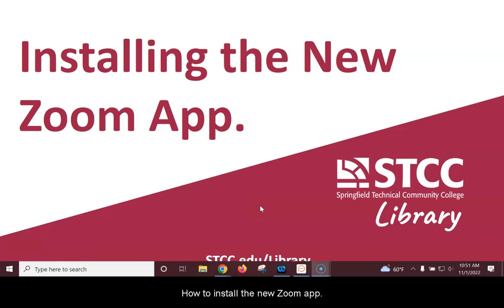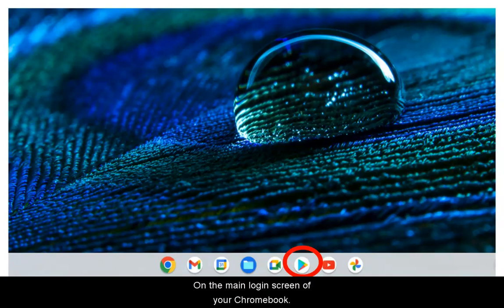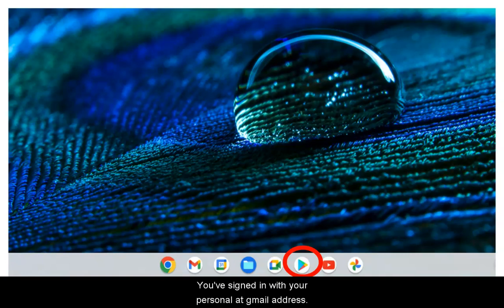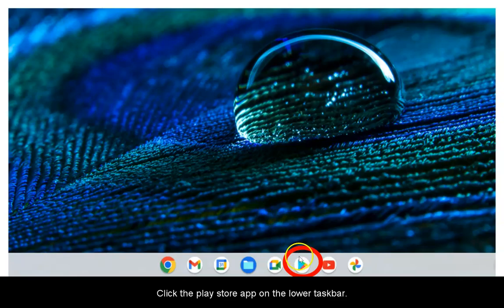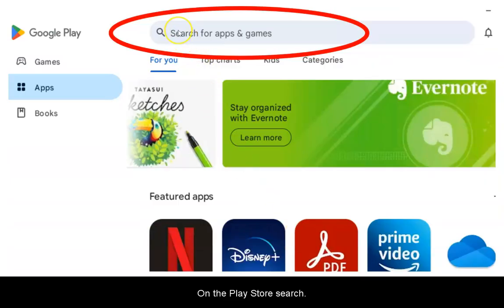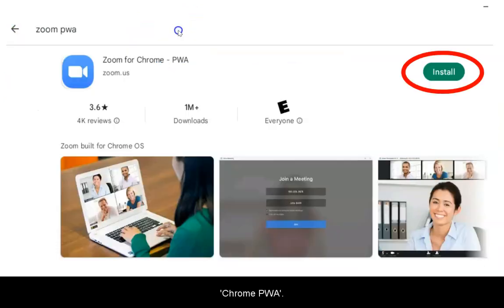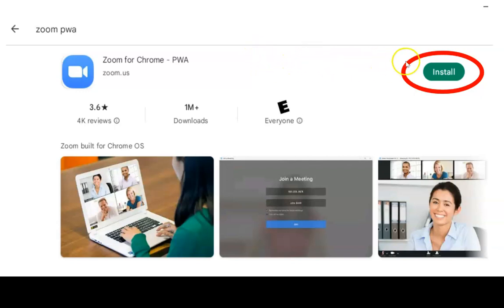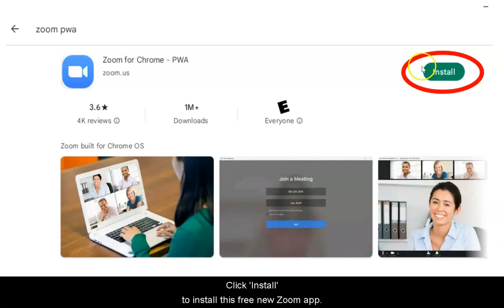Installing the New Zoom App for Chromebooks